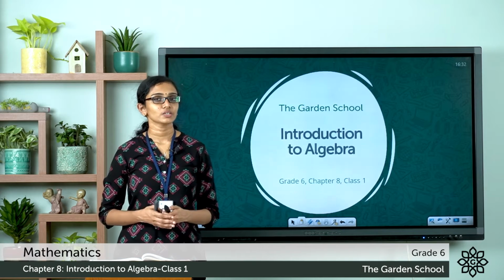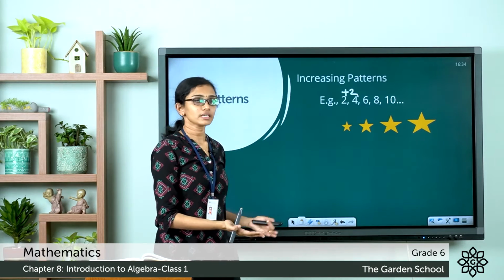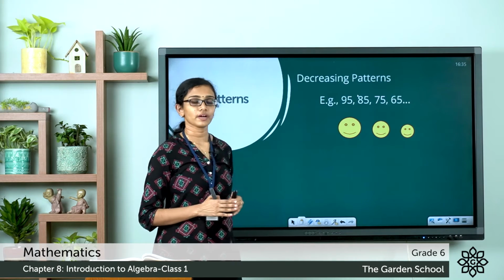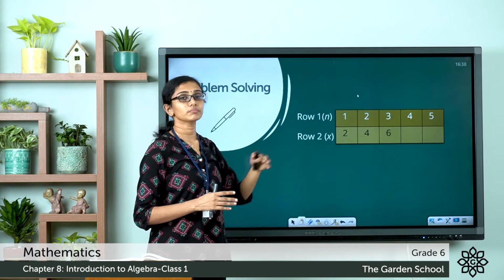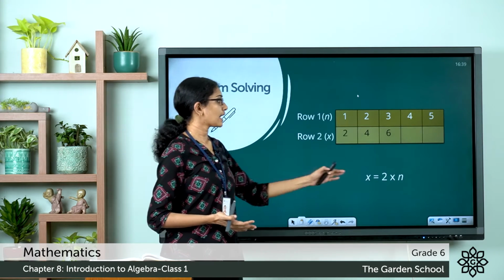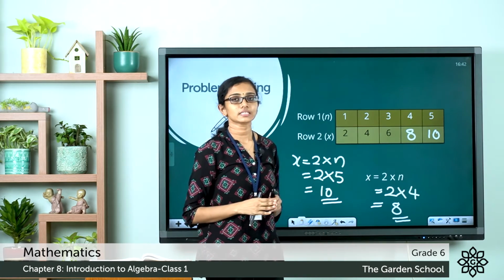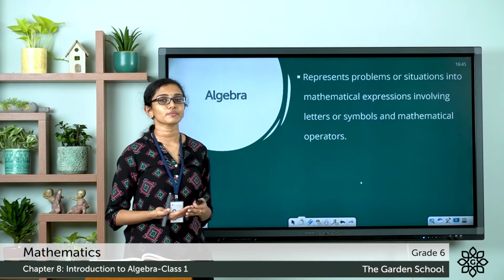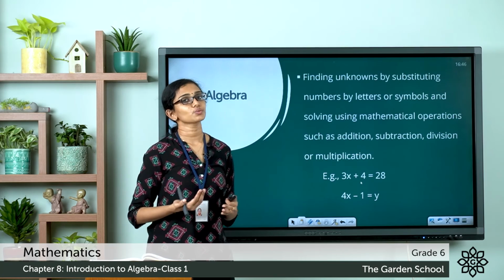Grade 6 Mathematics Chapter 8 Class 1 Introduction to Algebra Flashback